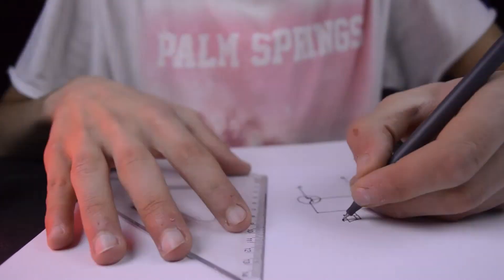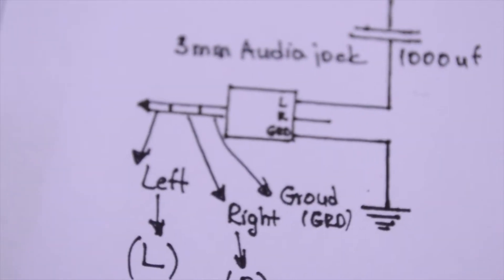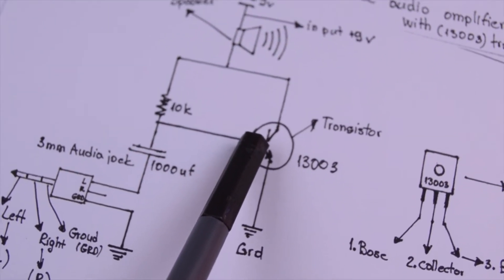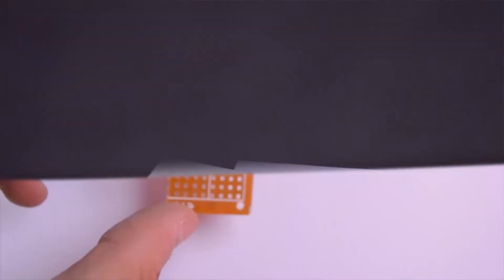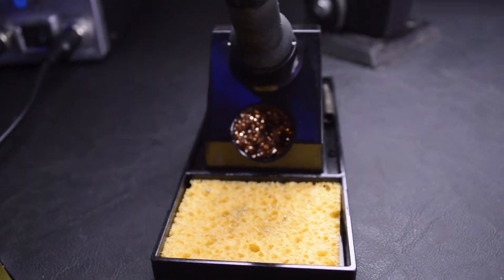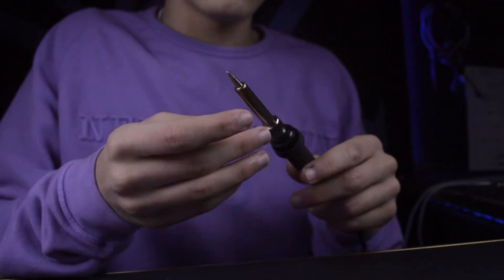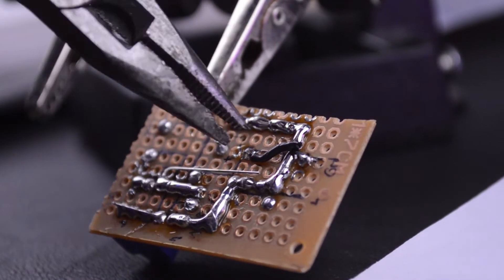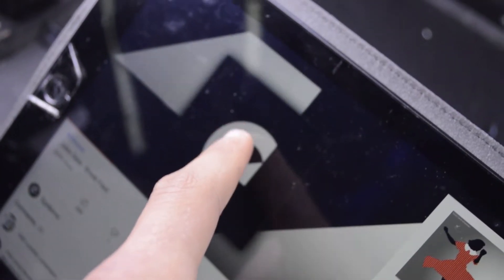HOW to make amplifier with TRANSISTOR 13003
PARTS:
13003 trasistor
10k resistor
conector
1000uf capacitor
PCB

FILMING GEAR
NIKON D3200
Premiere pro CC
amazon tripod

see yaaaa